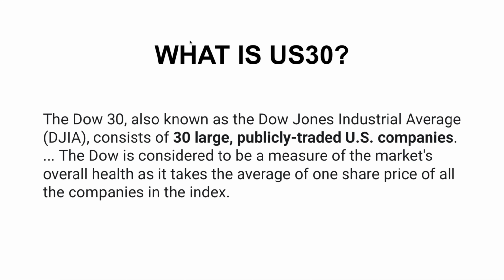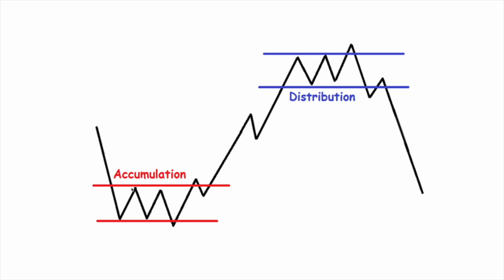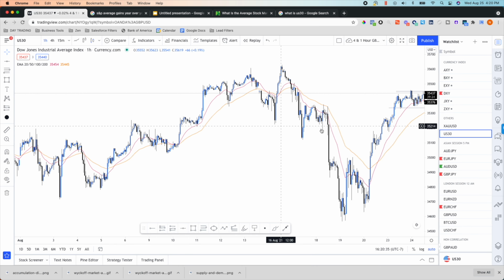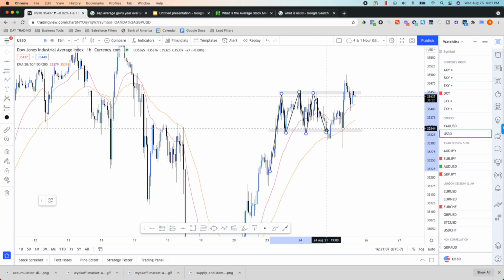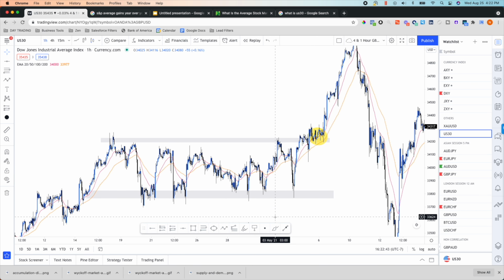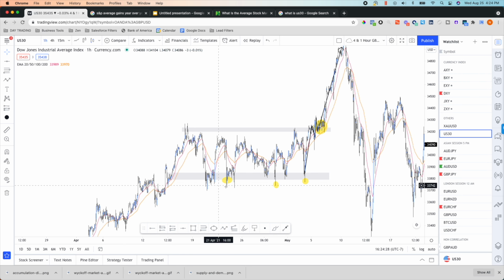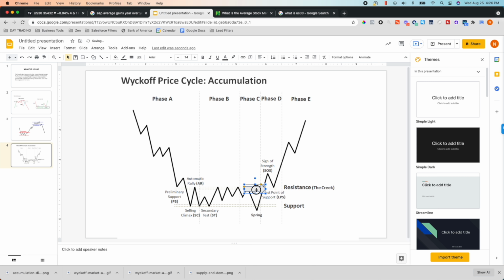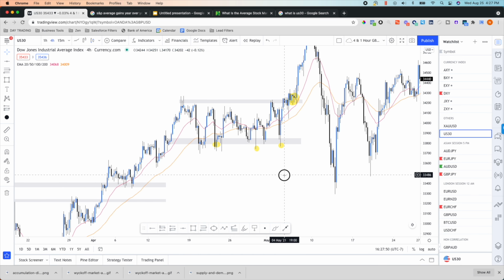US 30 TRADING Strategy - This is the only strategy you'll need ($700 a day)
I created this channel because I am passionate about what I do. I'm here to document my journey so that way I can see growth for myself and also for my subscribers. You're going to notice that I will be talking about many things when it comes to day trading, from my day-to-day to be educating you about the markets.

I will also review Forex prop firms, like FTMO, funding talent, my Forex fans, and many more. Prop firms are a wonderful way to acquire capital that way you can make decent money in the markets. If you're looking for more information on that, Then watch some of my videos so you can get educated on which prop firm is the most beneficial for you.

If you have any suggestions for future videos such as Day Trading, Investing, Stock Market, Crypto & bitcoin, Entrepreneurship, Forex, Online Marketing, Online Sales or fun daily vlogs. Please let me know.

any questions, message me as I would love to be a part of your success.

Nate from at Married at First Sight Season 15 Instagram